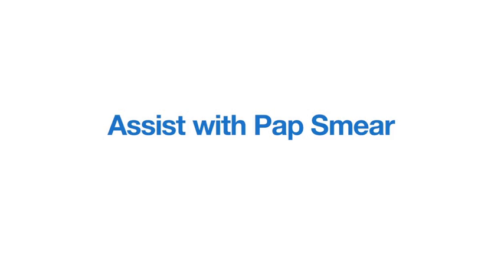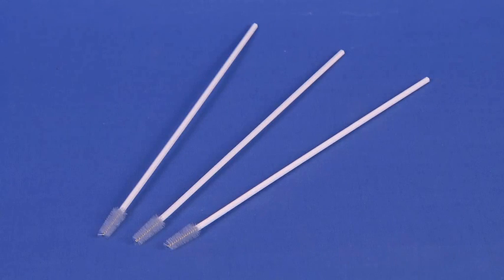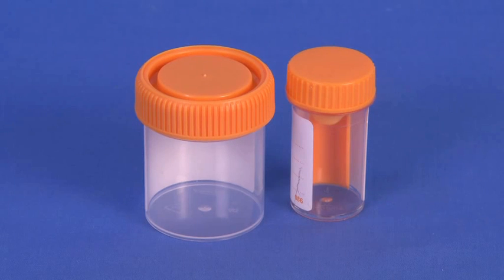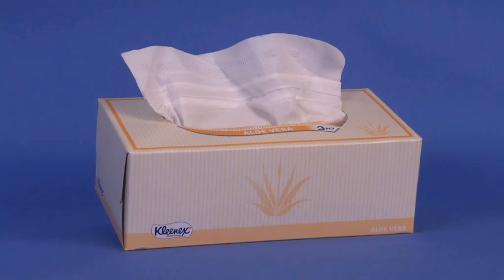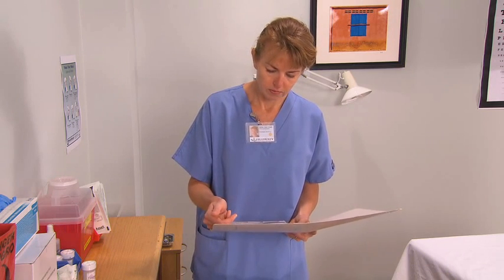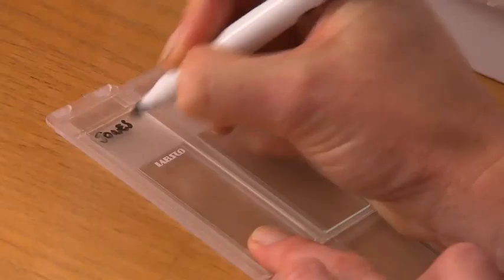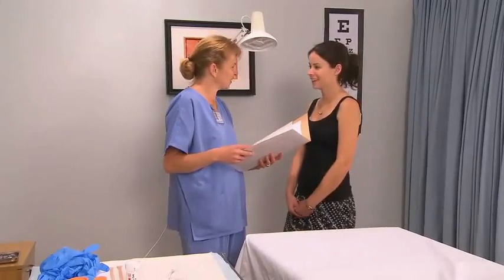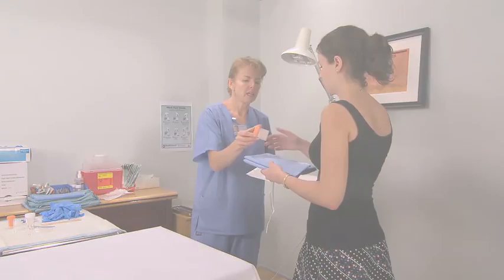Medical Assistant Training Assist with Pap Smear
This video excerpt is from our Medical Assisting e-Learning suite.

Each module covers a different MA procedure and provides a simulation to help you learn and practice the procedure, plus explanatory text, anatomy model, video and quizzes. A personal logbook tracks your learning time and scores.

Objectives of the module:
- Describe pre-procedure considerations for a Pap smear test.
- Describe and demonstrate the correct equipment setup for a Pap smear test.
- Describe and demonstrate the correct patient preparation for a Pap smear test.
- Describe and demonstrate the correct specimen preparation for a Pap smear test.
- Describe and demonstrate the correct labeling of the specimen for a Pap smear test.
- Describe and demonstrate correct post-procedure considerations.
- Define and demonstrate correct recording and reporting.
- Understand and apply Occupational Safety & Health Administration (OSHA) guidelines.

Keywording: SIMTICS, online learning, medical assisting, dental assisting, radiography, e-learning, medical educators, medical tutorial videos, medical tutorial, Medical Assistant Training, Assist with Pap Smear